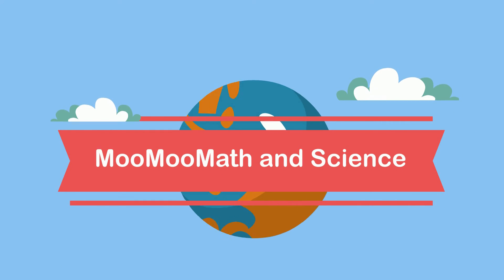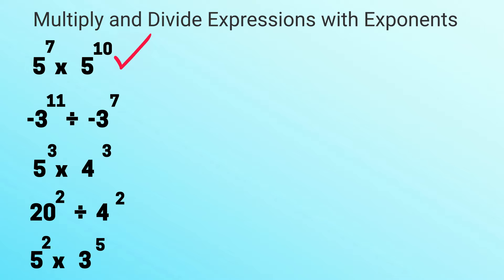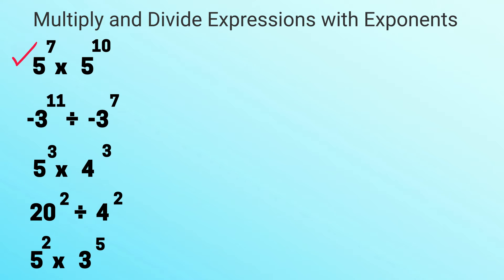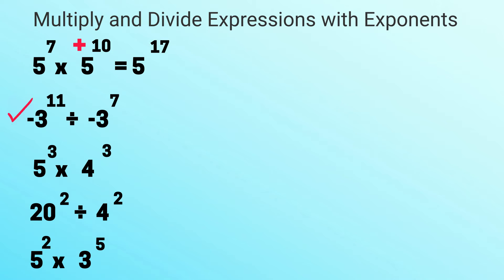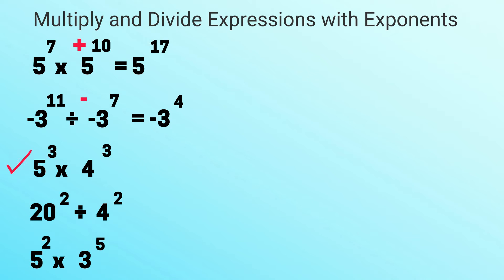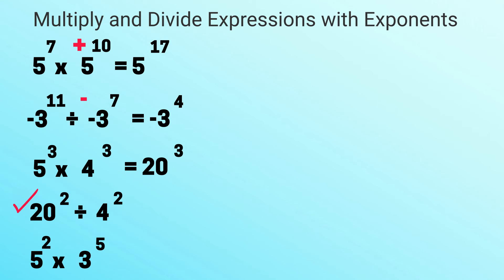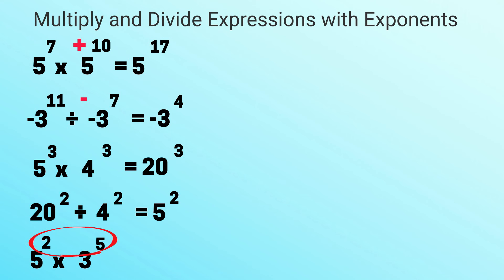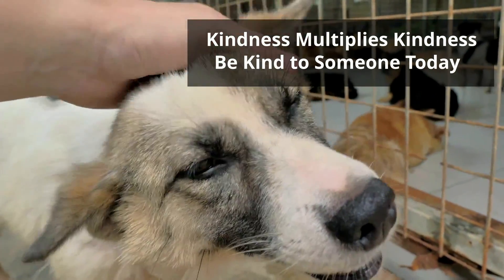Multiplying and Dividing Exponents- Same Bases plus Same Exponents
Learn multiply and divide expressions with exponents. For example, how do you multiply three cubed times five squared.? In this video, I cover multiplication and division of same bases along with different bases but the same exponent.
When the bases are the same you can keep the base and add the exponents with multiplication and subtract the exponents with division.
When the bases are different but the exponents are the same then keep the exponent and multiply or divide the bases.